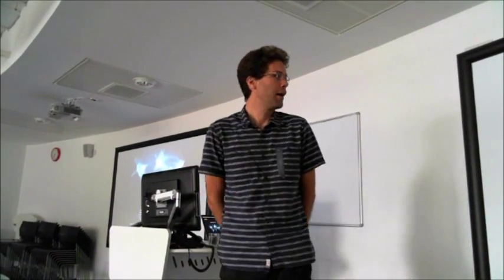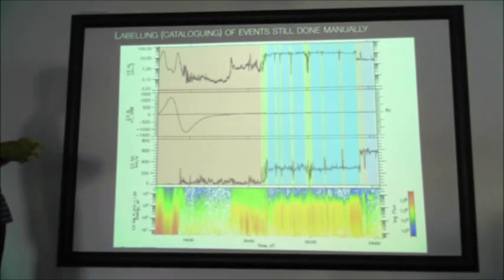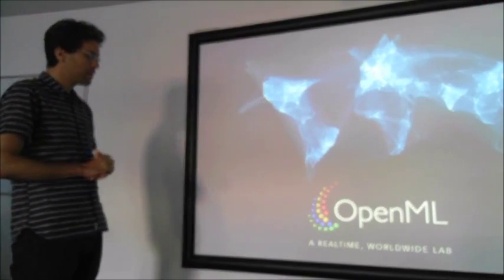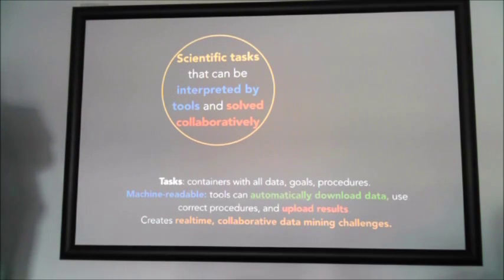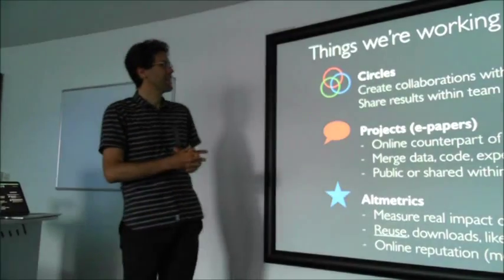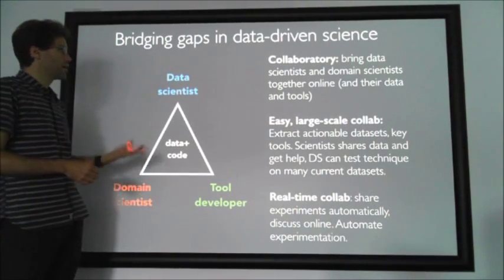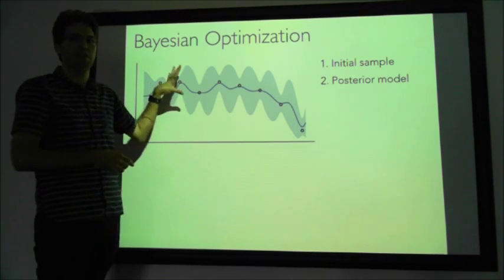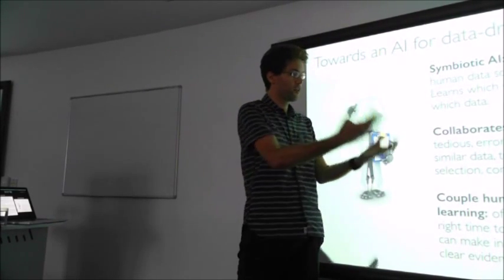OpenML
Many aspects of data-driven science can be sped up tremendously by automating them. OpenML is an online machine learning platform where scientists can automatically log, share and find data sets, code, and experiments, organize them online, and collaborate with researchers all over the world. It helps to automate many tedious aspects of research, is readily integrated into several machine learning tools, and offers easy-to-use APIs. It also enables large-scale and real-time collaboration, allowing researchers to build directly on each other’s latest results, and keep track of the wider impact of their work. Ultimately, this provides a wealth of information to assist people while analyzing data, or automate the process altogether.

Dr. Ir. Joaquin Vanschoren is assistant professor at the Eindhoven University of Technology (TU/e). His research focusses on the progressive automation of machine learning and networked science. He has founded OpenML.org, a platform for networked machine learning research used by researchers all over the world. He obtained several demonstration and application awards and has been invited speaker at ECDA, StatComp, CLADAG, and AutoML@ICML. He also co-organized machine learning conferences (e.g. ECMLPKDD 2013, LION 2016) and many workshops.